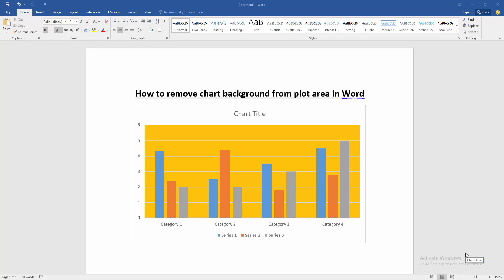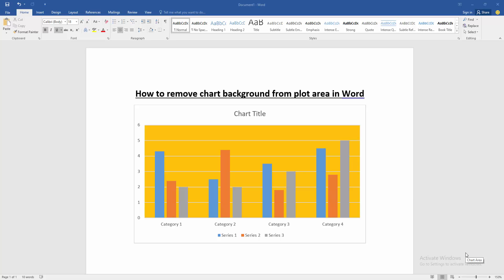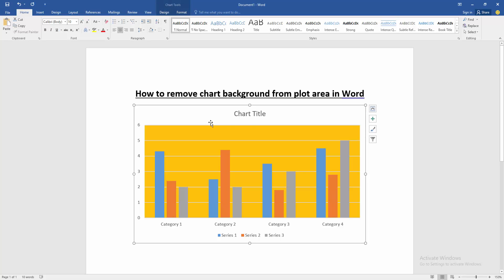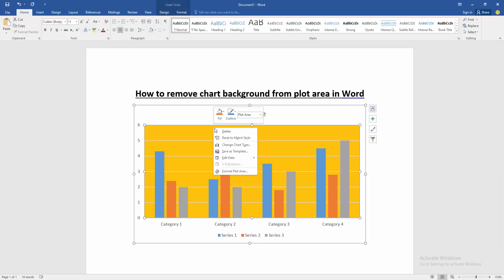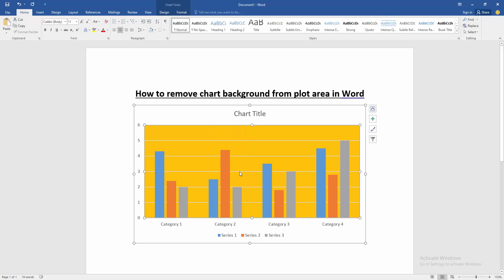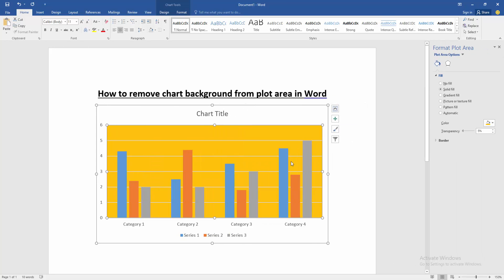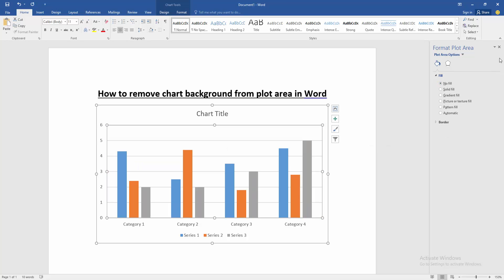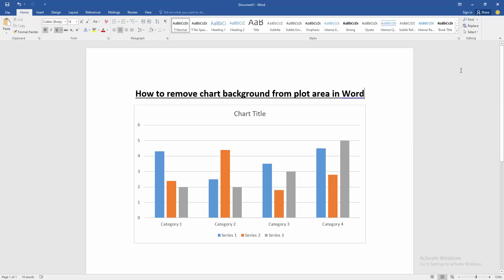how to remove chart background from plot area in word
Assalamu Walaikum,
In this video I will show you, how to remove chart background from plot area in word. Let's get started.